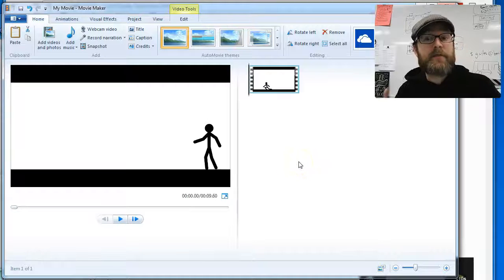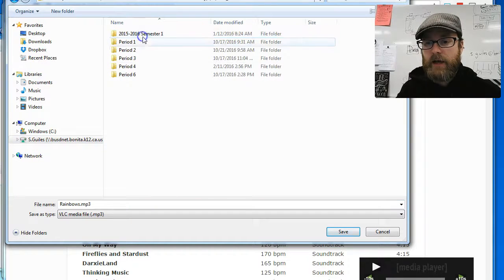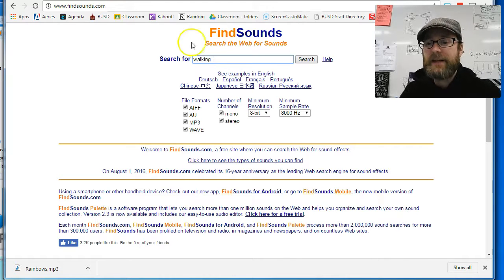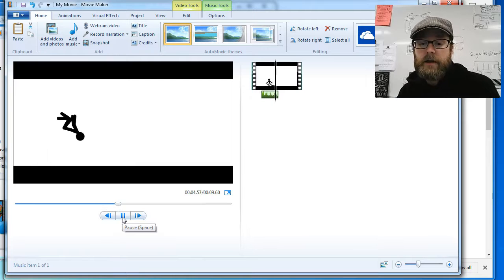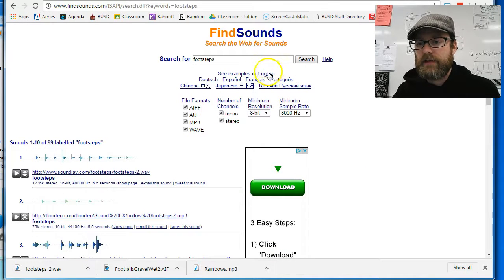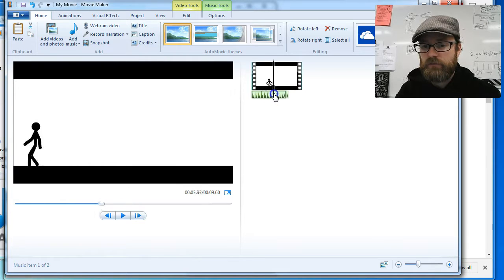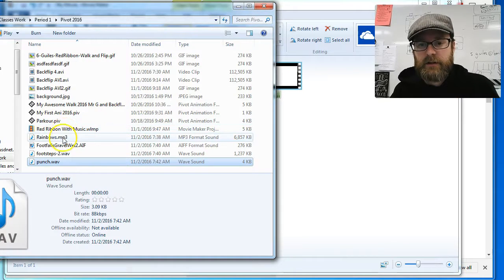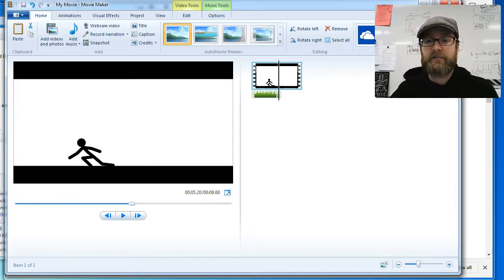Step 3 How to Add Music or Sound FX to your Pivot in Movie Maker